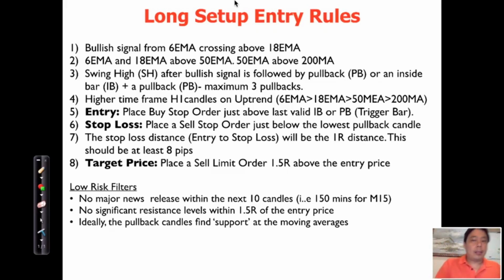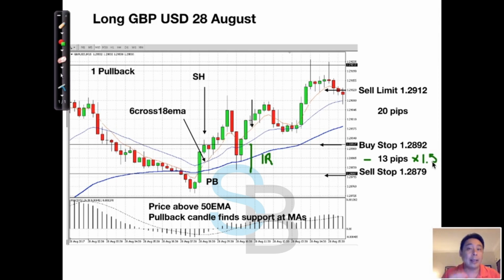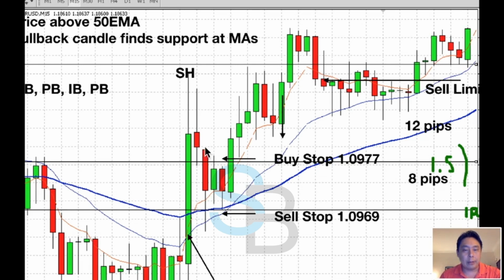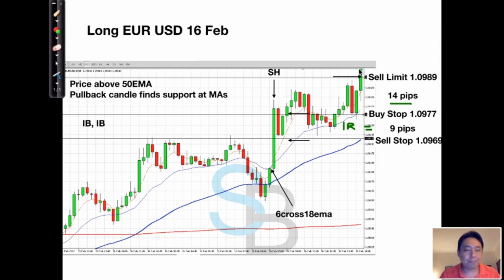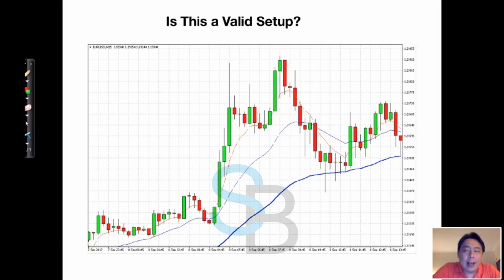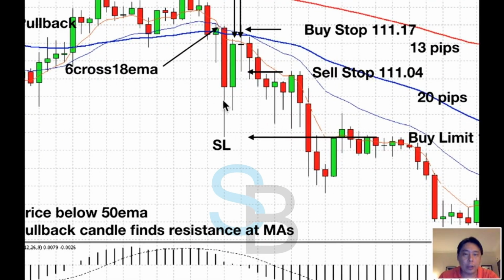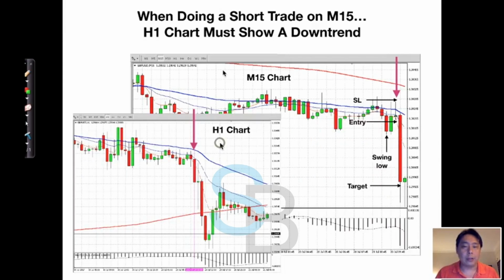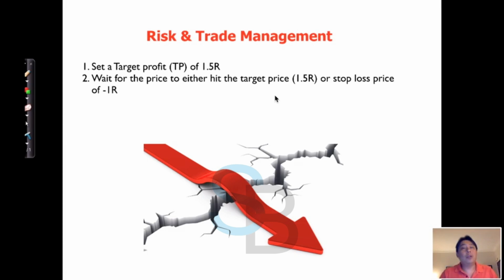FX Impulse Pullback (Lesson 9) Long setup entry rules